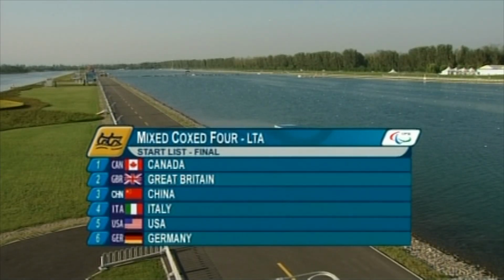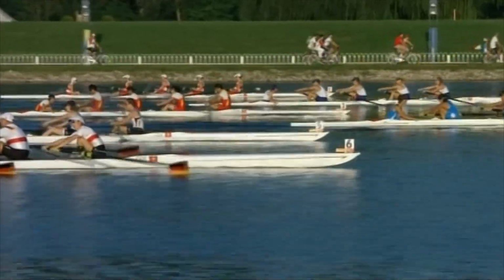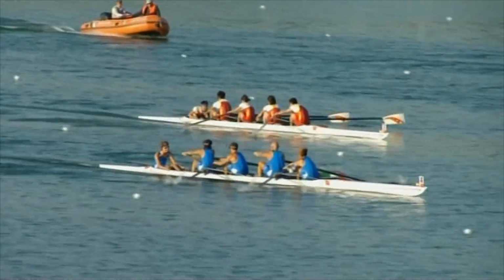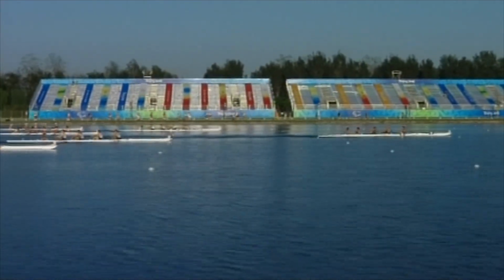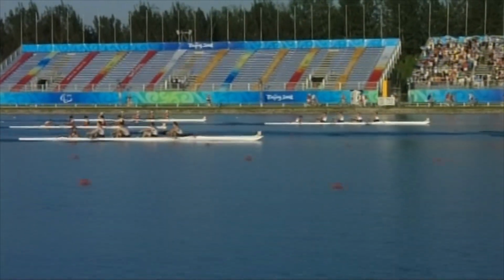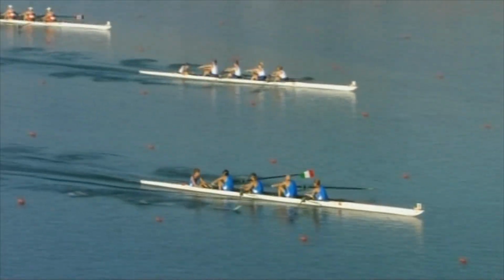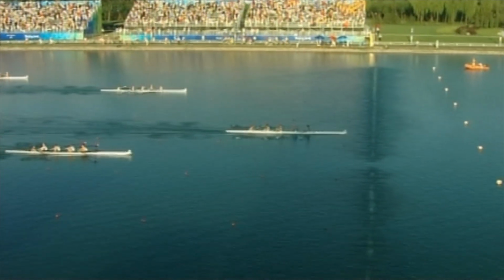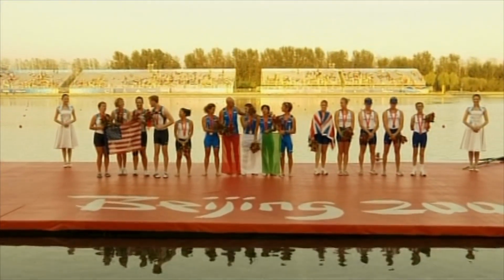Disk23 2008 Paralympics Mixed LTA4+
Paralympics 2008 adaptive mixed legs, trunk and arms coxed fours final held in Beijing, China.

Commentators David Goldstrom and Martin Cross.

From Penny Chuter's personal collection.

Shortly before she died in November 2024 Penny requested that I have her video collection in order to upload interesting footage to YouTube.
Included in the collection was a small number of Disks.
Footage edited from DVD 23.